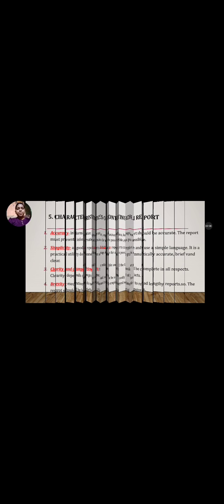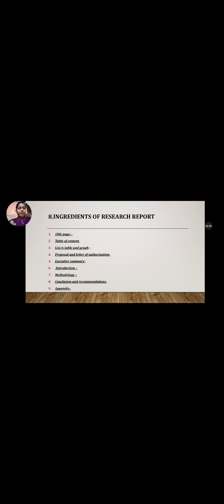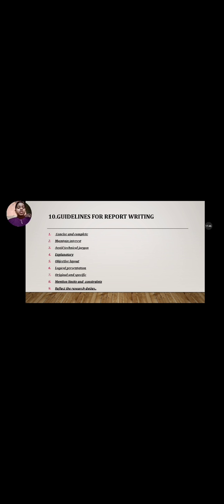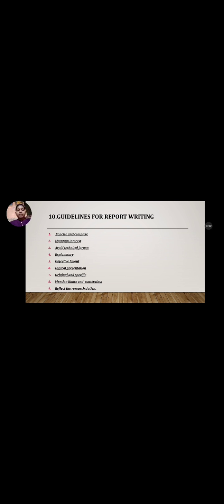Research report writing......BRM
MBA  2020-22 ( sem2)